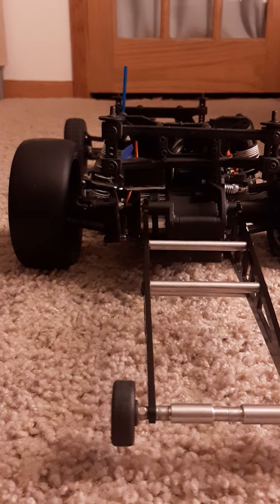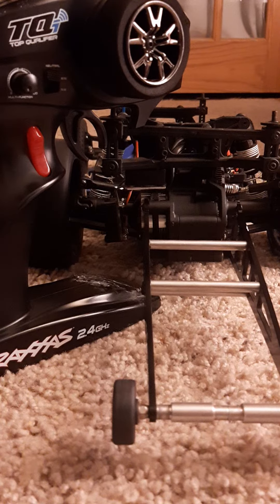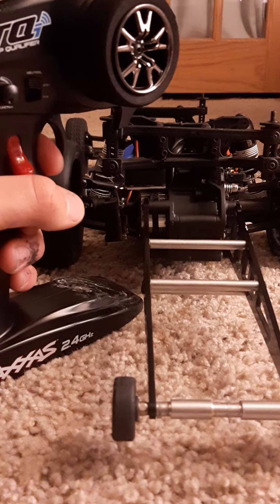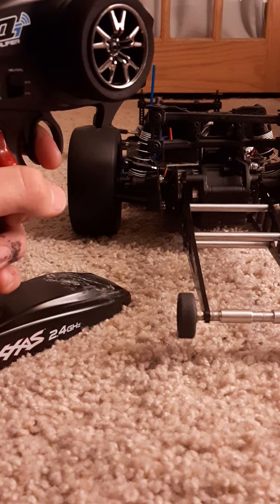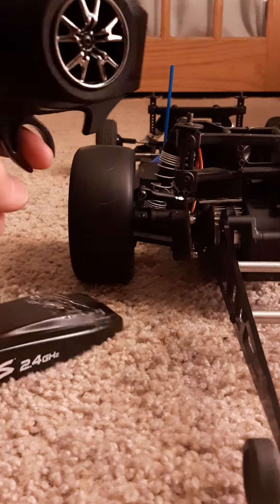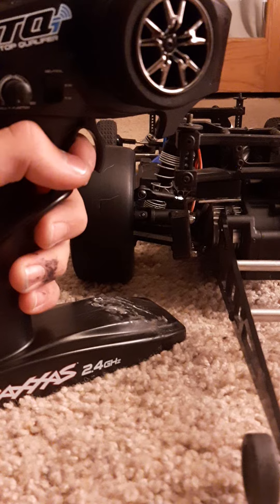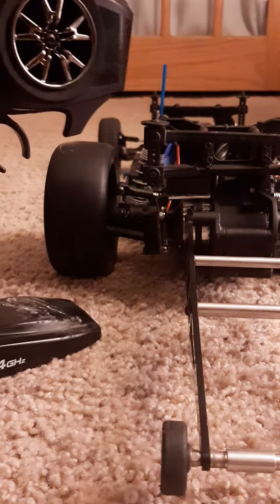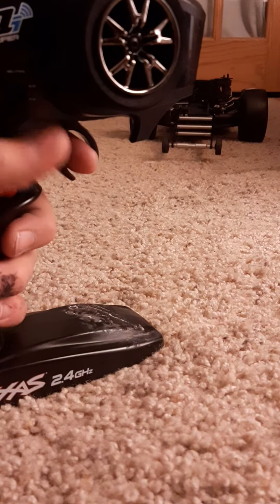How to set a bump box and launch control on a mamba x drag car